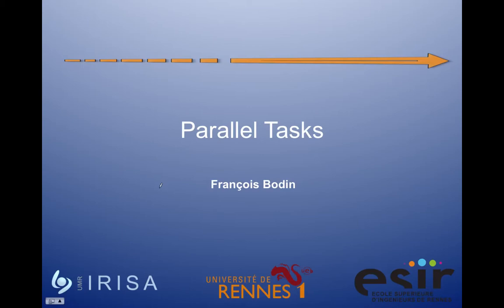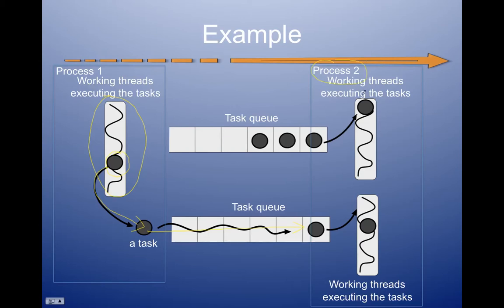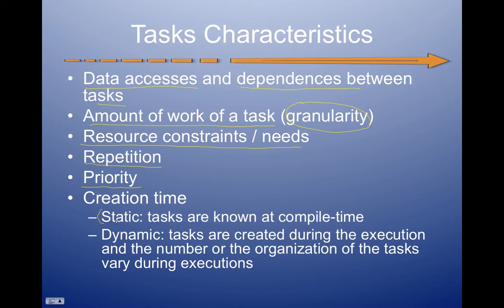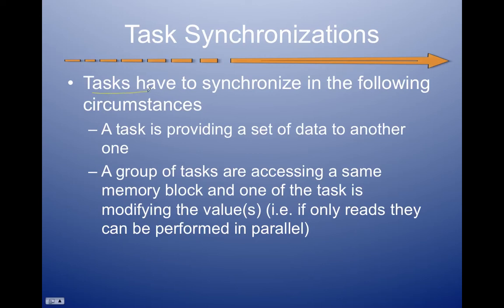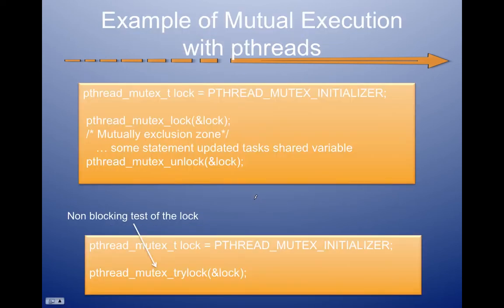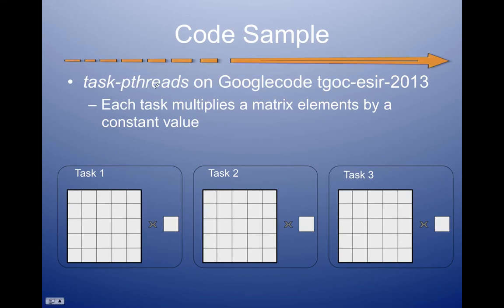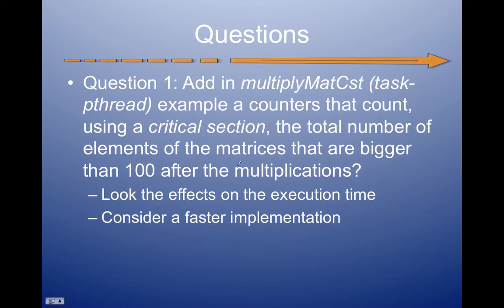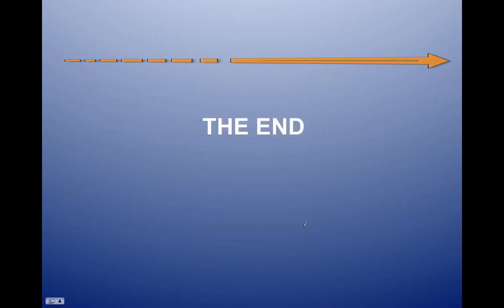S08c TGOC TaskParallel